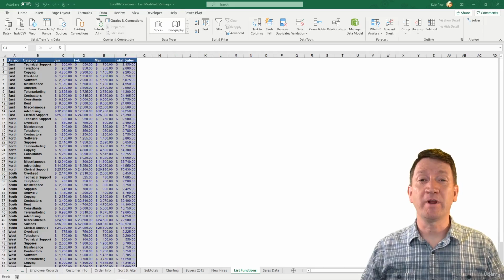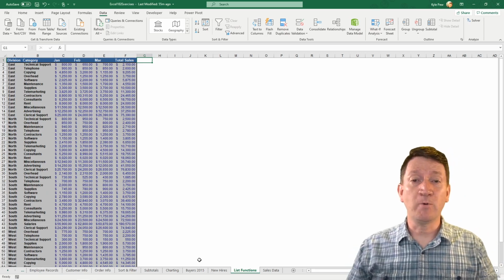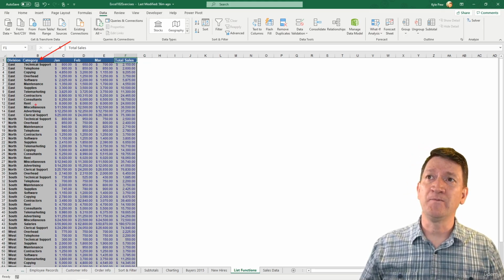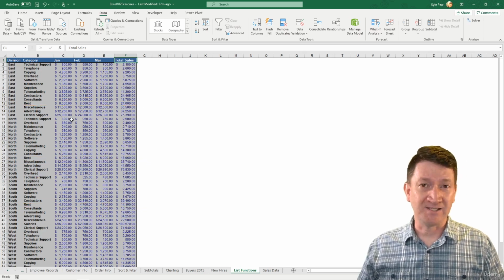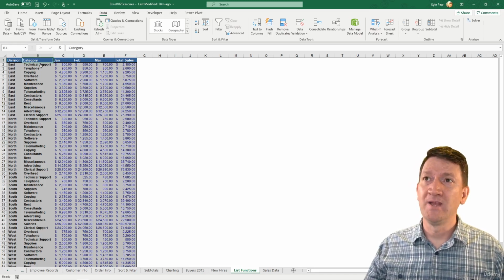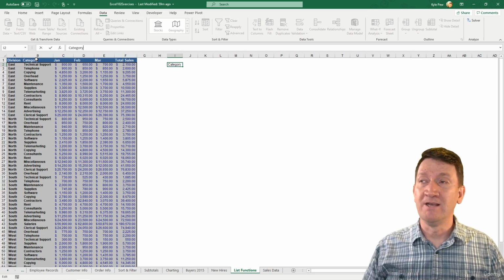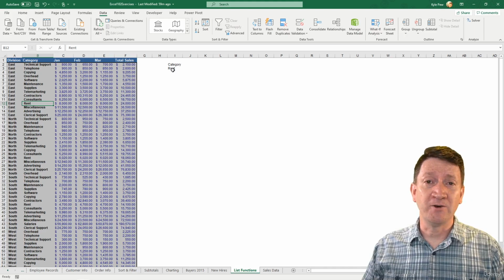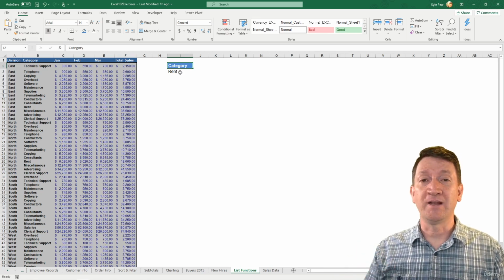Introduction to Excels Function DSUM - Excel List Functions